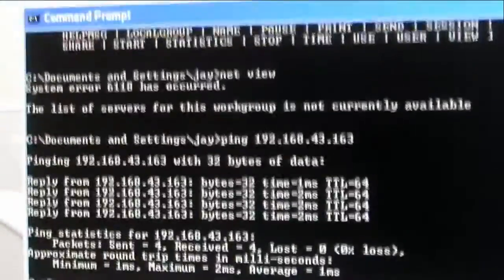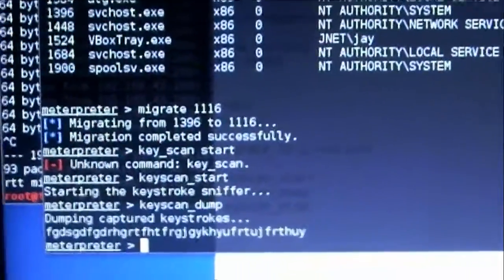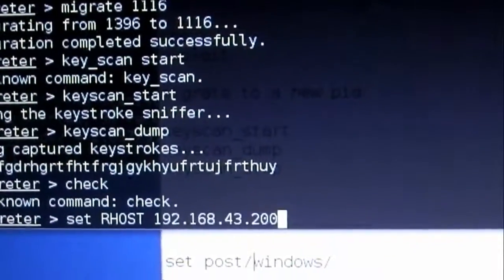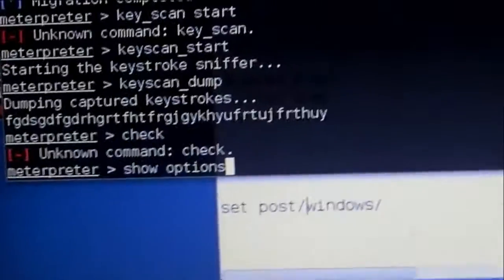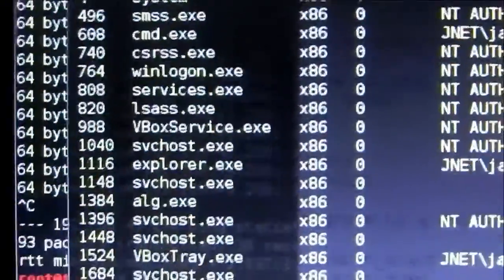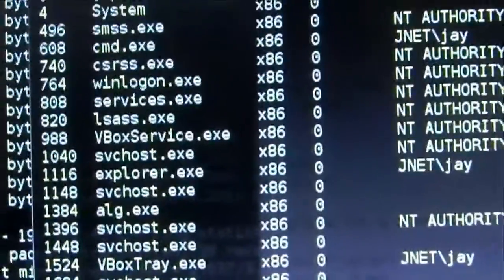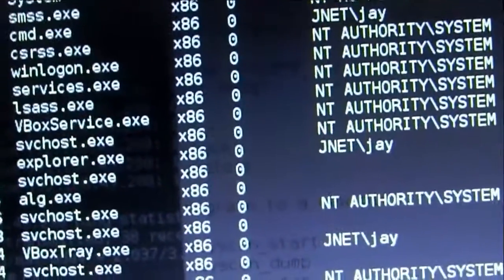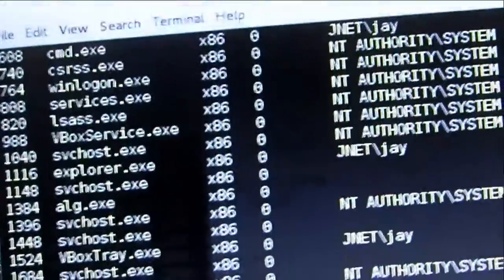Windows XP Security Exposed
As soon as you add 1 share on XP your then vulnerable to being exploited though smb!